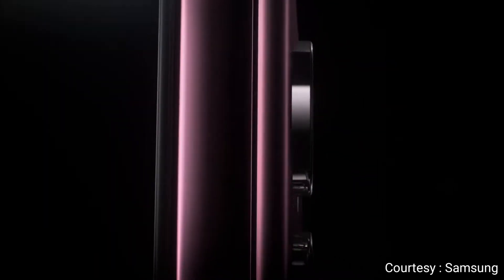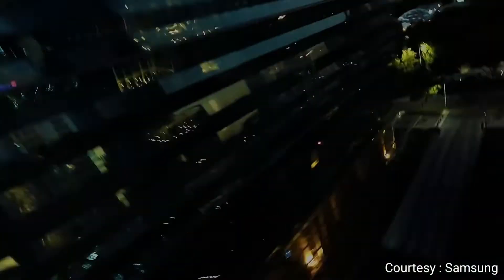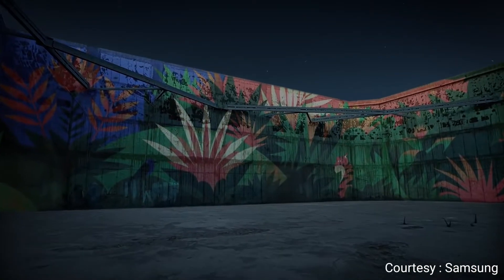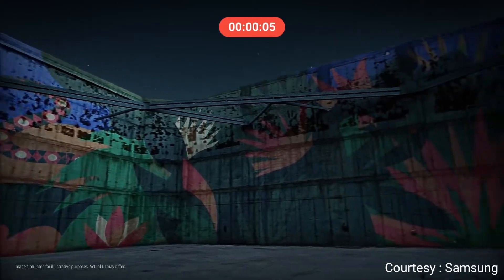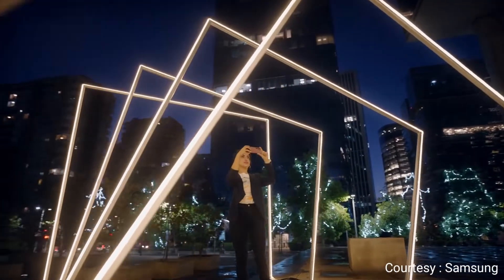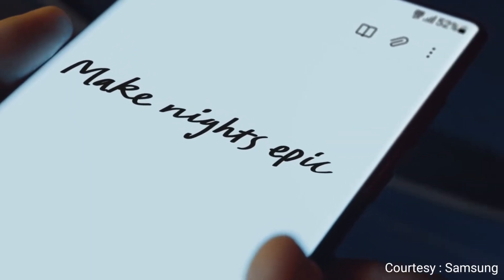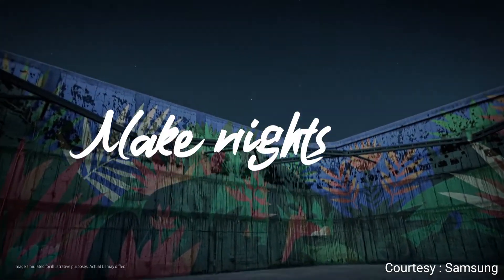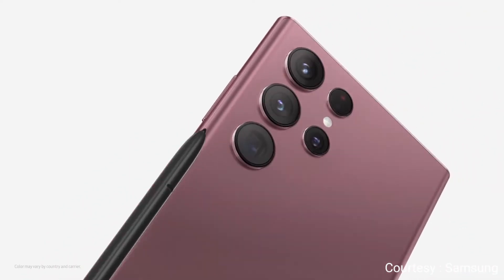Samsung GALAXY S22 ULTRA : Official Introduction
Official introduction of Galaxy S22 Ultra.